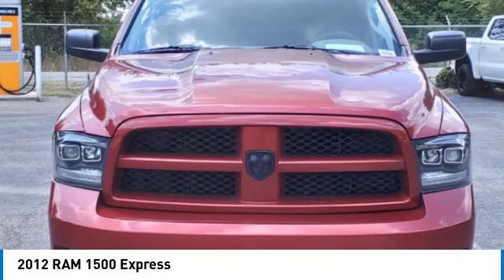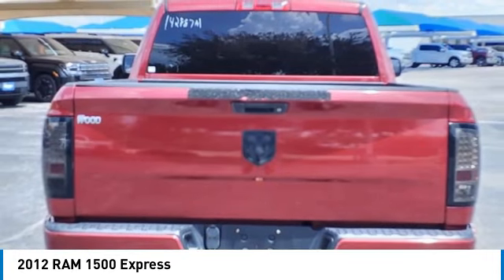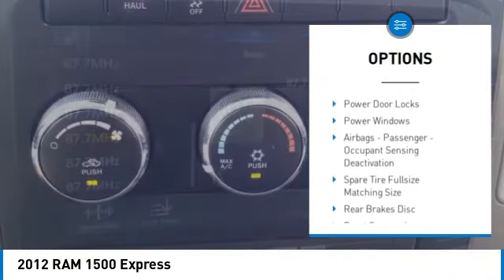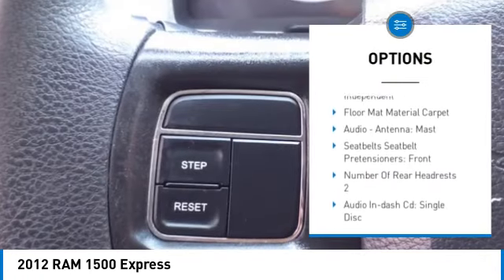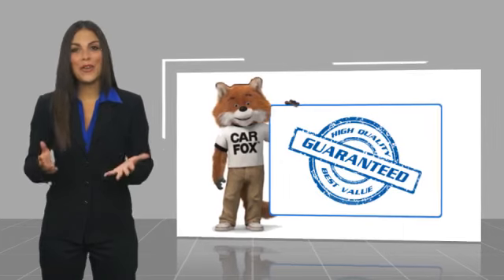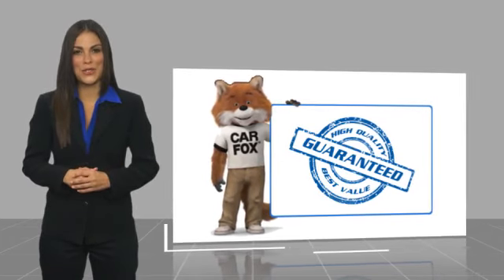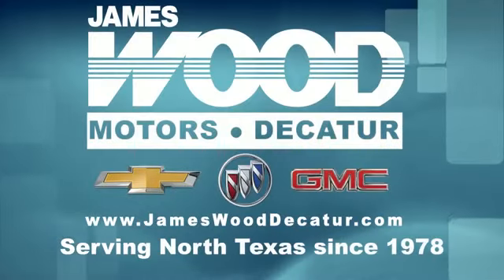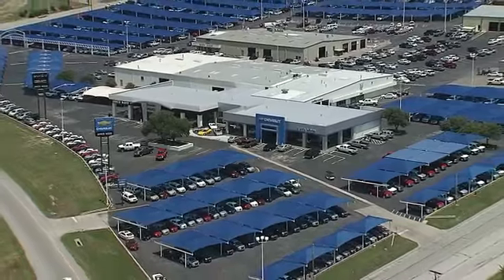2012 RAM 1500 Decatur TX 142887A1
2012 RAM 1500 Express

2111 US HWY 287 South

Don't miss this 2012 RAM 1500. It's equipped with great features. You'll want to take this vehicle home. Make a great choice today.